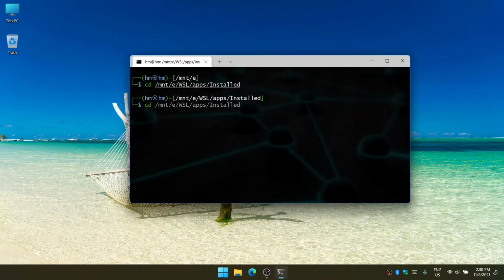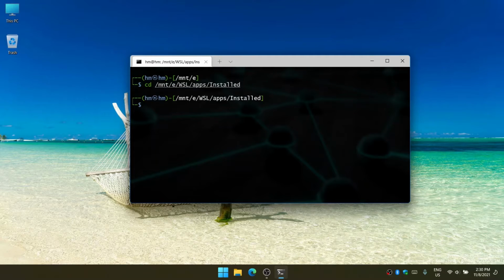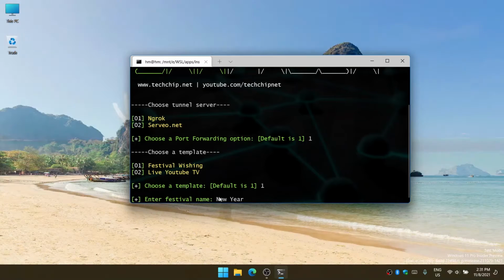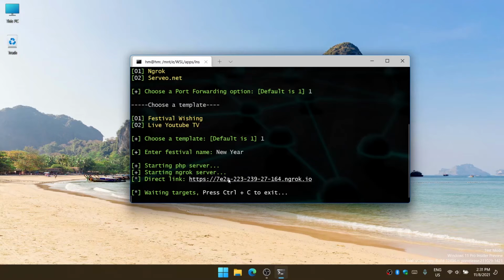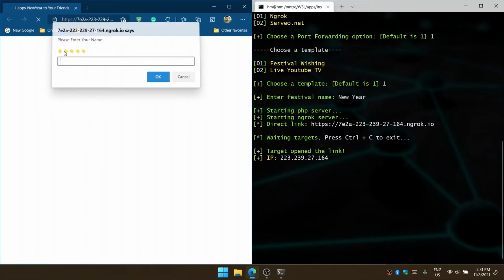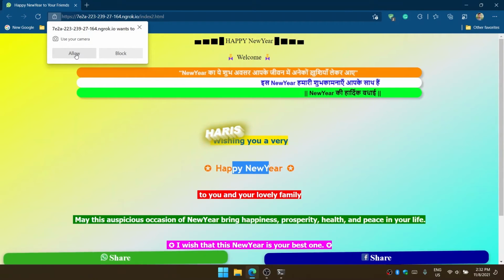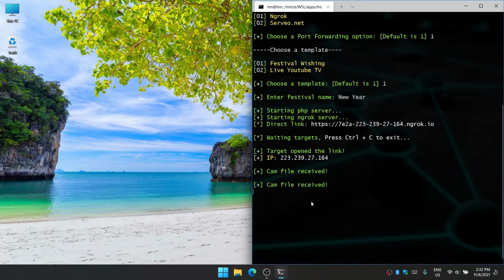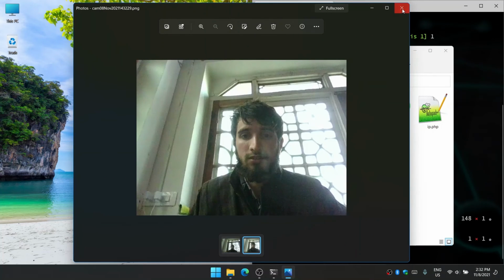[Awareness] Camera Hacking: Those Festival Wishing Phishing Links - Solution Tips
Welcome To Solution Tips
Motive: Educational Purposes And To Give Developers A Toast That Their Security Needs To Be Changed

Description: First of all this video is for educational and awareness purposes only, do not practice this on anyone other than yourself. You may have read about phishing attacks, well let's learn about them and also do some examples. If you want to protect yourself, you better watch this video because this video will help you understand how anyone can attack you with a phishing attack, or you may have already been compromised during a phishing attack.
For this example, we are using a tool that will create a web page and then capture images using that webpage using the camera on your smartphone or your PC.

To learn more about this topic or Phishing in general read this article

Also Watch

How to Get Windows Store Paid Apps And Games For Free